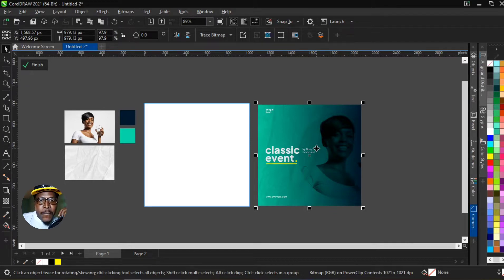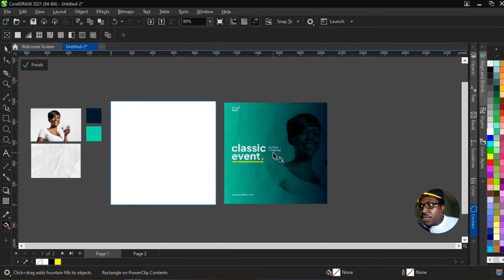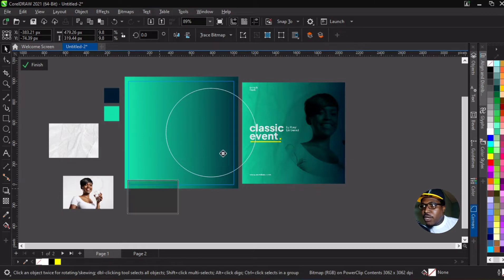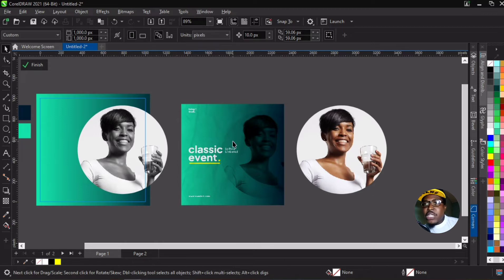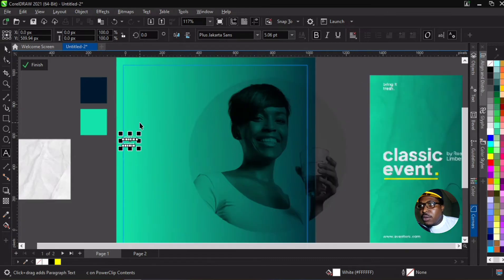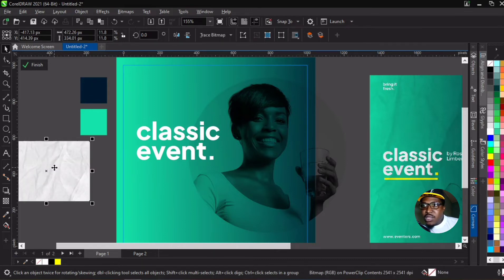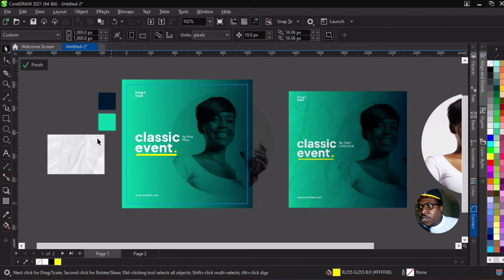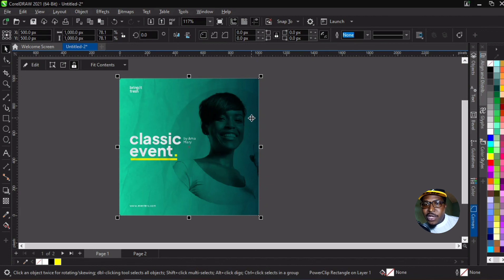Event Flyer Design | CorelDRAW Tutorial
In this tutorial video, you will learn how to use the Adobe Photoshop Blend Mode in CorelDRAW to get a simple and classical event flyer design.

Original Idea @dopemotions

Create and Organize your Logo Design Moodboard/Creative Process Like a Pro;

▶ Copyright
This tutorial work is protected by copyright, including special protection on the final outcome. Legal steps will have to be taken if the copyright is breached.